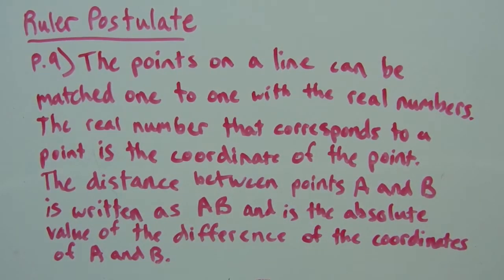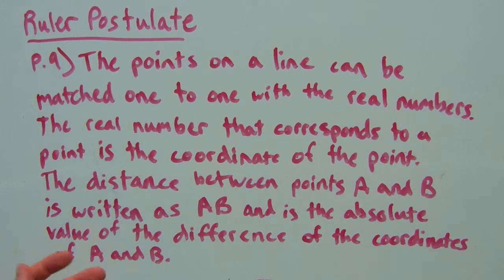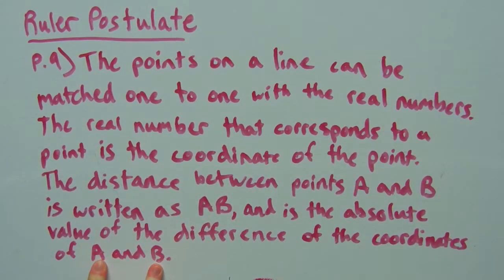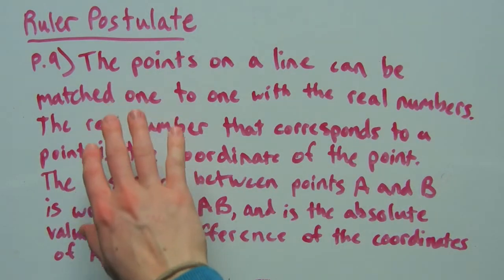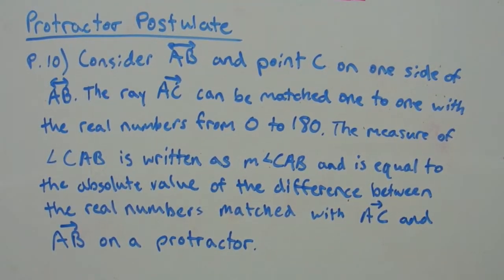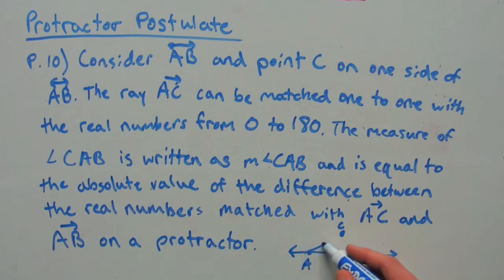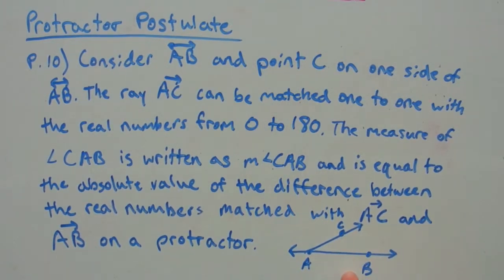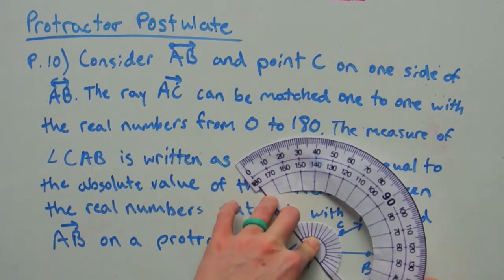Geometry: 3-3 Ruler and Protractor Postulates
Here we will go over two postulates: the ruler postulate and the protractor postulate. Fill in the blanks on the worksheet and keep it in your notebook for future reference!

Happy learning!